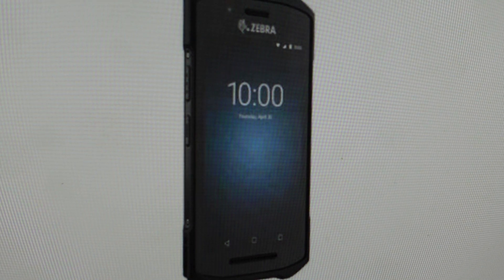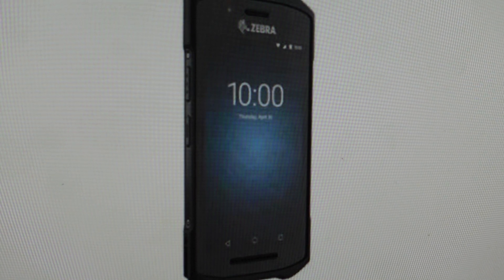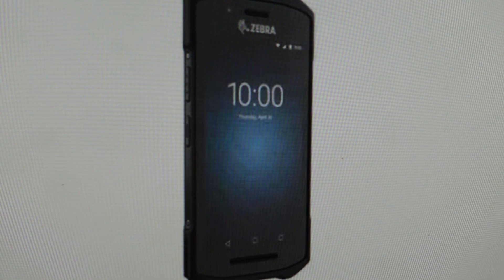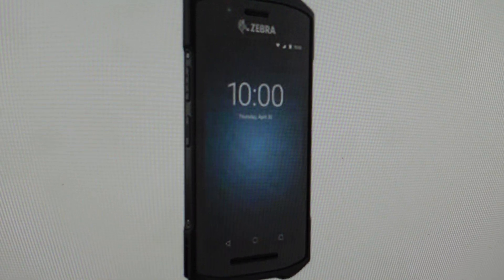Soft Reset Zebra TC21 Touch Screen Terminal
How to force restart and power cycle a Zebra TC21 Touch Screen Terminal if it is frozen, not responding or not working. Turns off and on.